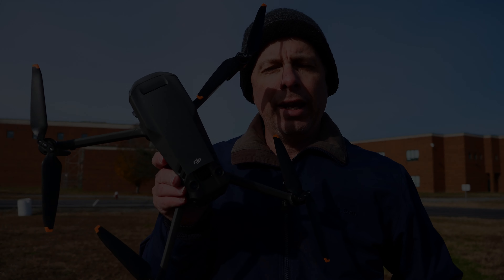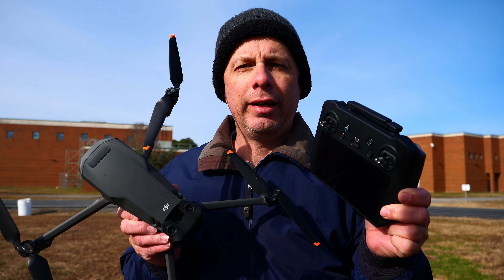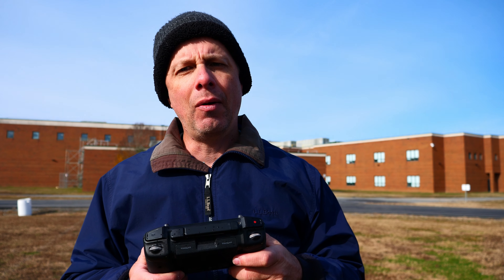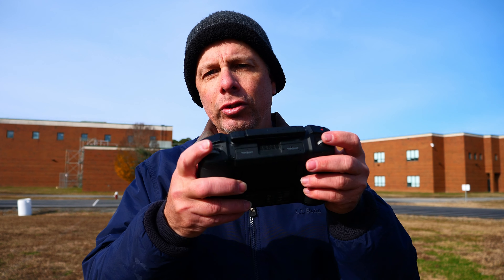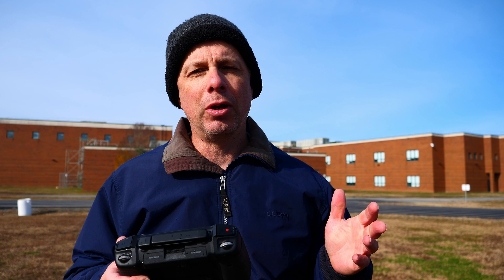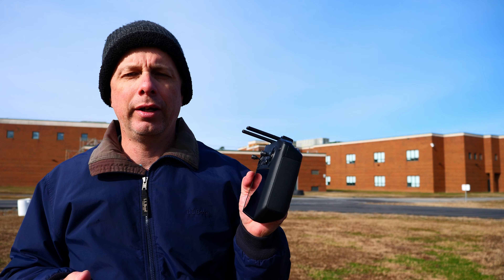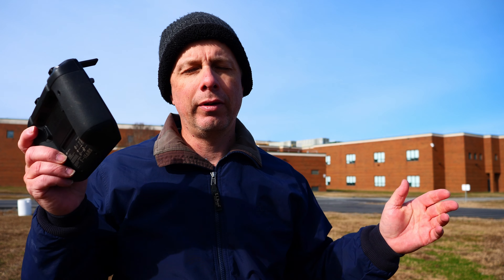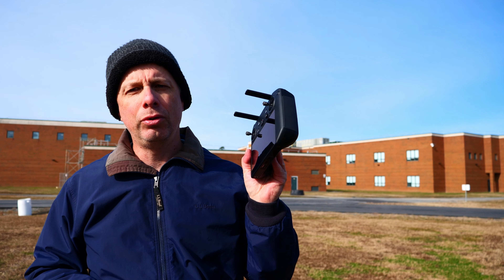DJI Mavic 3 RC Controller review (12-04 -2022)